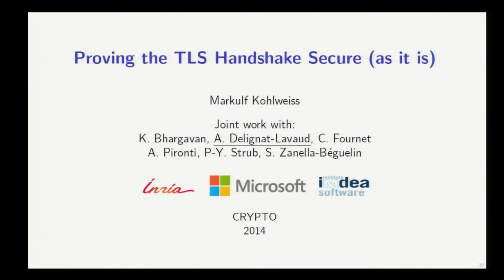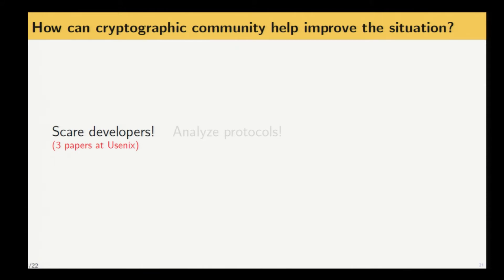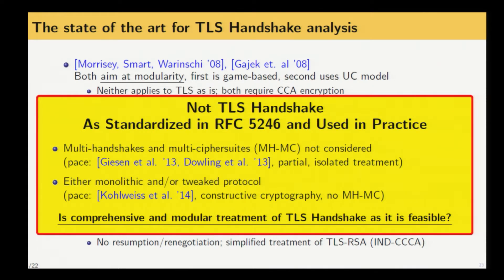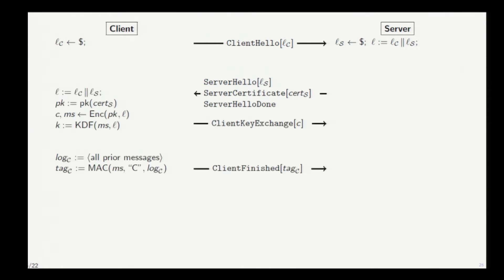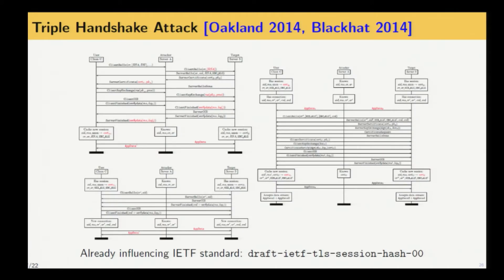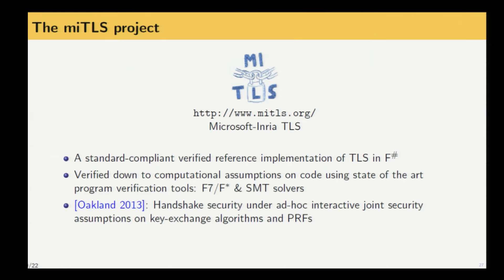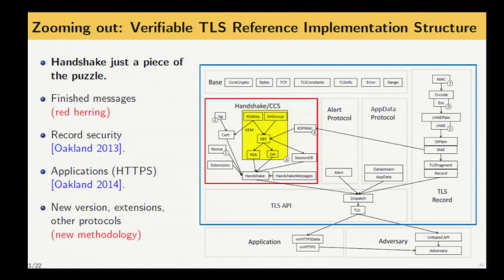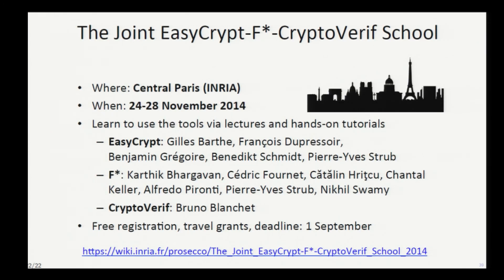Proving the TLS Handshake Secure (As It Is)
Proving the TLS Handshake Secure (As It Is) by Markulf Kohlweiss, Karthikeyan Bhargavan, C&eacute;dric Fournet, Alfredo Pironti, Pierre-Yves Strub, Santiago Zanella B&eacute;guelin. Talk at Crypto 2014.